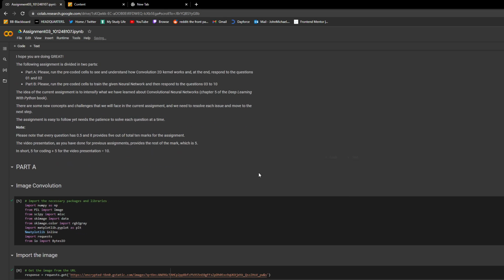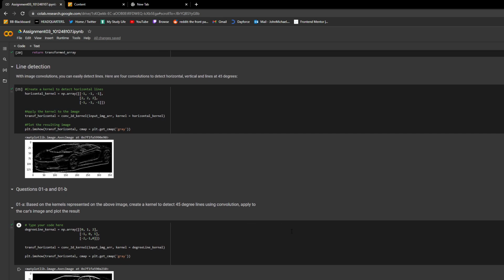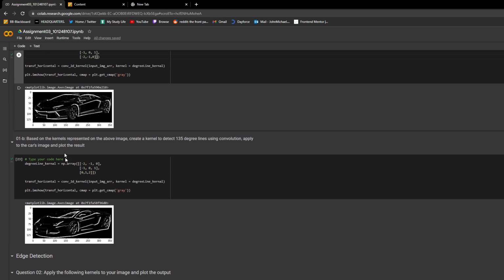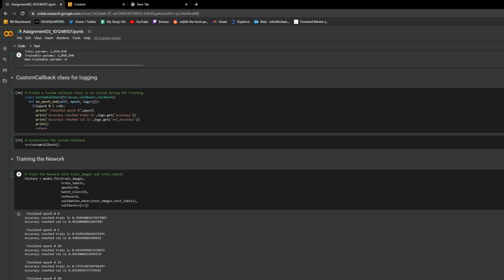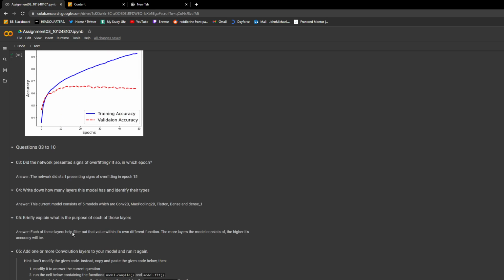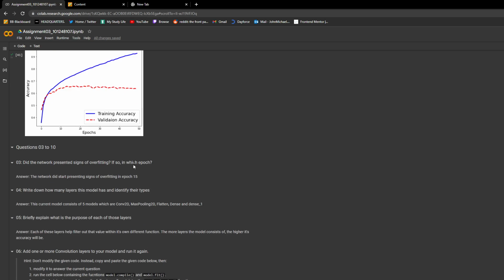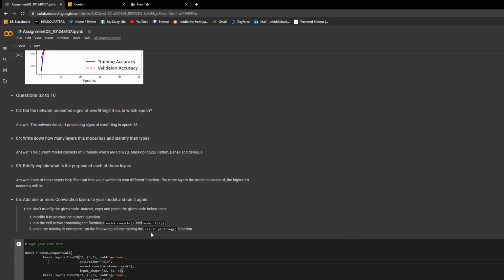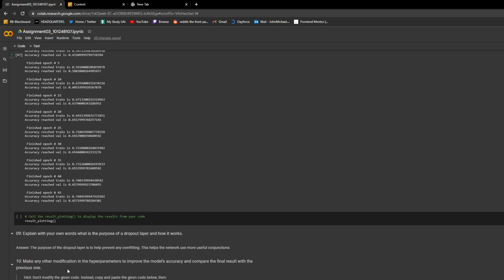Assignment 03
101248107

This is my assignment 03 rundown